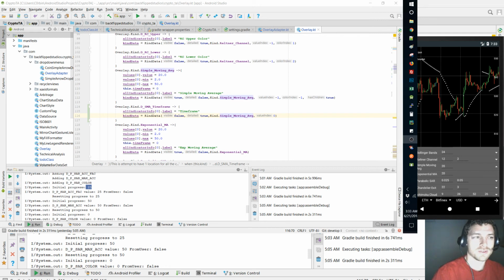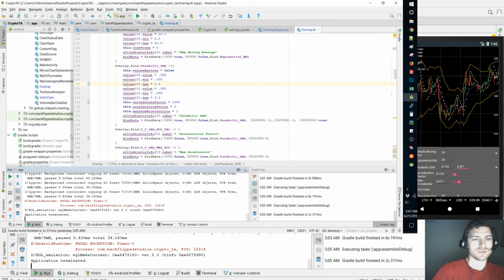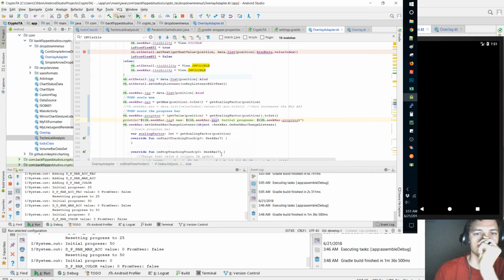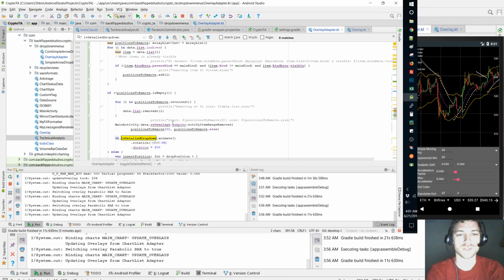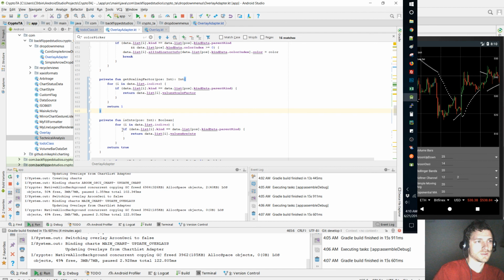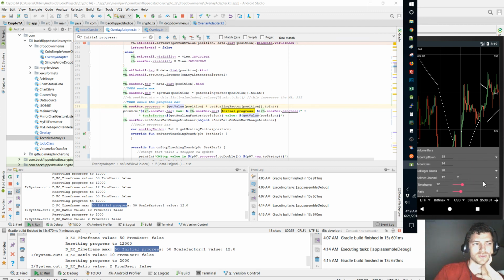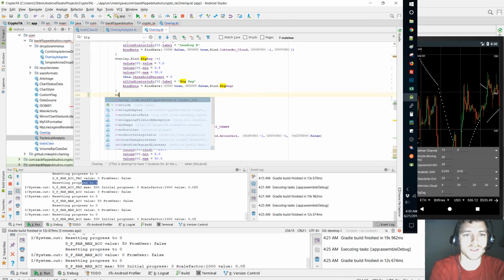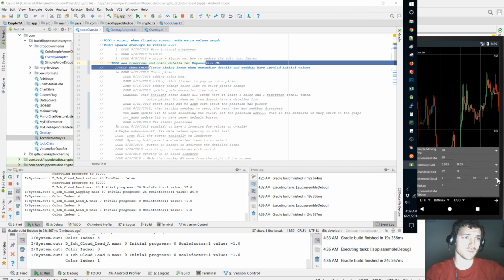CryptoTA - 042 - Cleaning up style on Overlay RecyclerView - Android